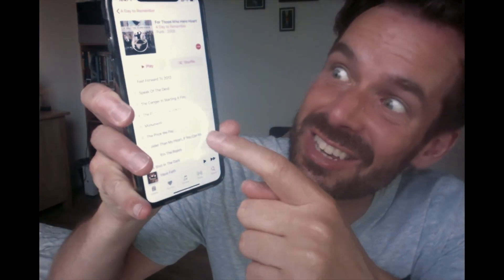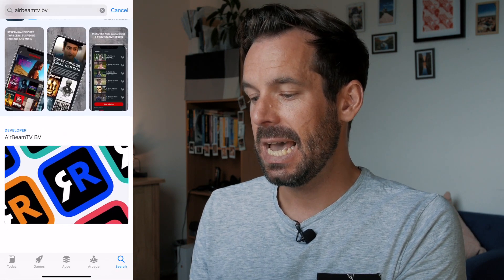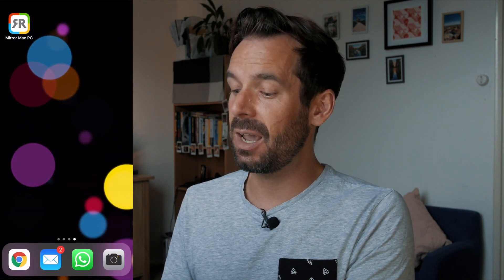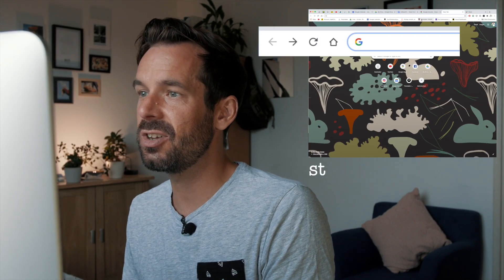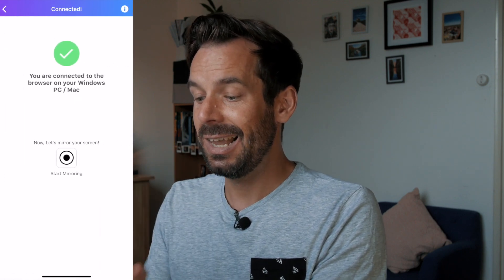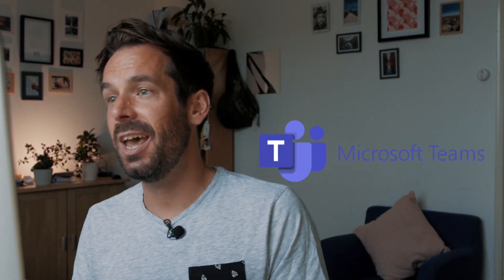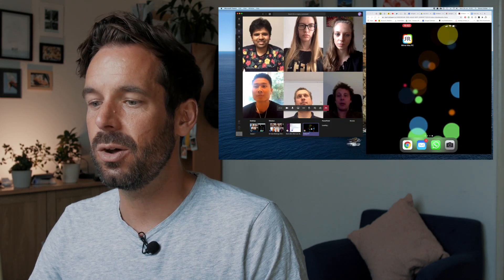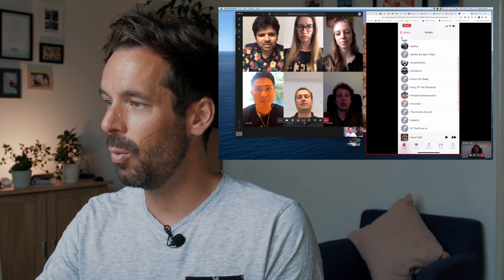Microsoft Teams: Share iPhone or iPad Screen in Meeting (Wirelessly) | AirBeamTV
You are in a Teams conference call while on your computer and you want to share your iPhone screen. Now you can, with Mirror to Mac or Windows PC!

We received lots of questions on how to cast your screen from an iPad or iPhone on the Microsoft Teams platform. After watching this video and downloading the app, you will be able to share PowerPoints, Keynotes, photos, videos and apps on your phone in realtime during a Microsoft Teams meeting.

Audio can also be shared when using an iPhone or iPad.

Pro tip: you can use the same app for your Slack and Zoom meetings as well.

About Screen Mirroring

Screen Mirroring is a technique, which allows you to mirror your smartphone or tablet on the TV screen. You can easily access your games, photos, videos, music and other apps on a big TV screen using AirBeamTV's mirror apps.